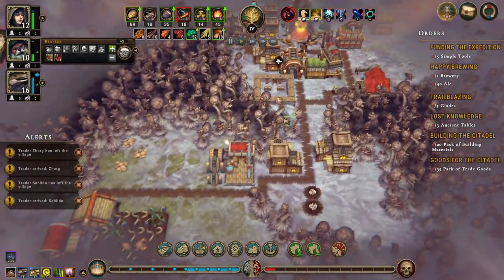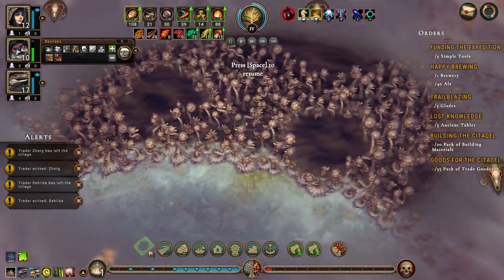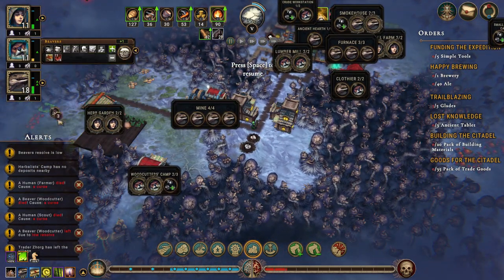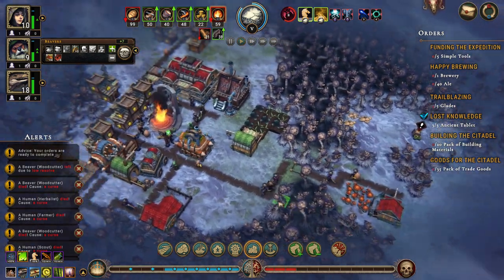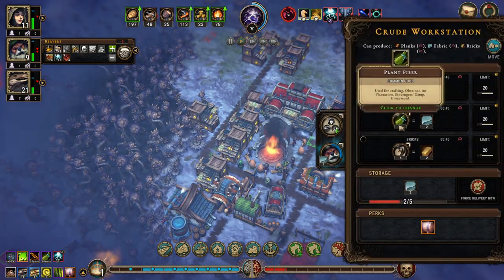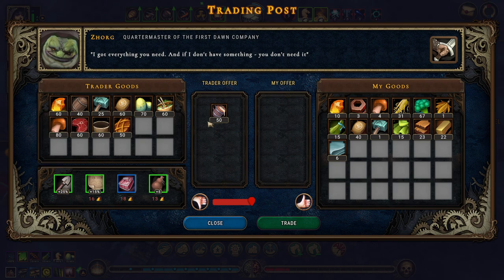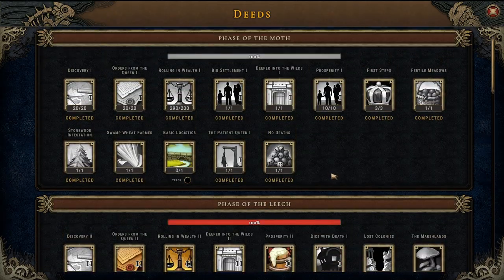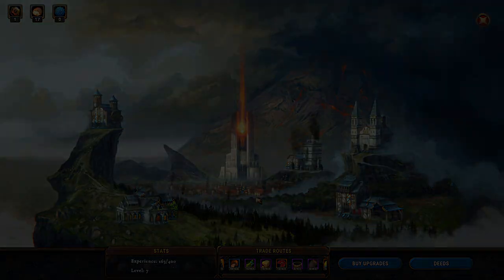Against the Storm Ep17 | We're Rockin' | Gameplay